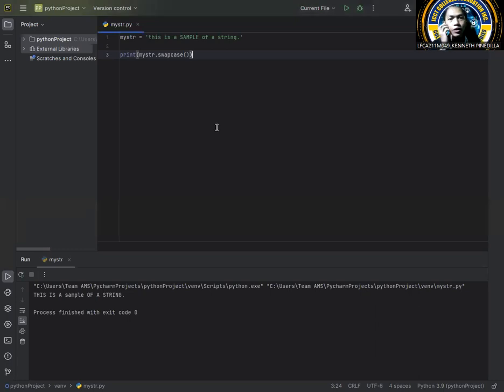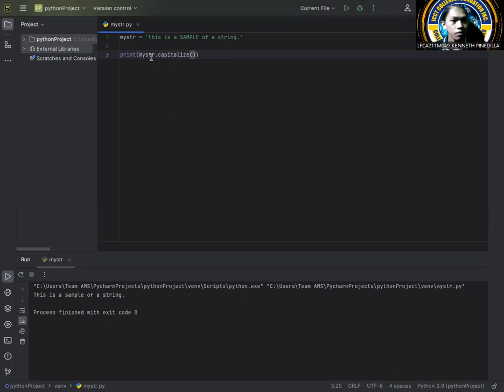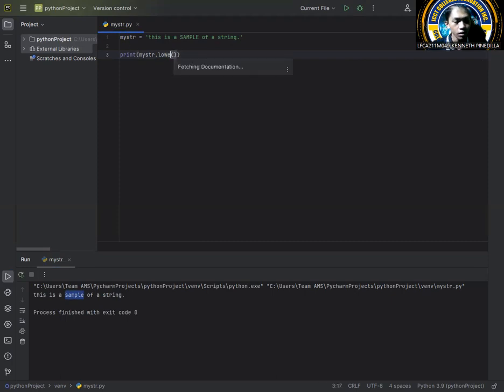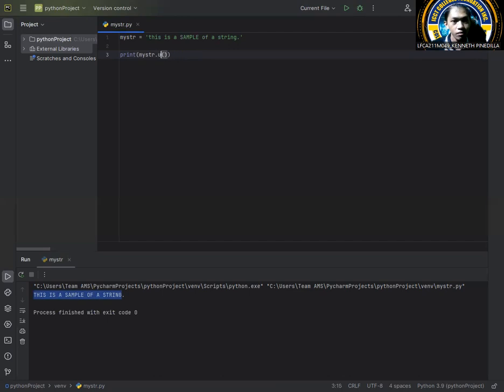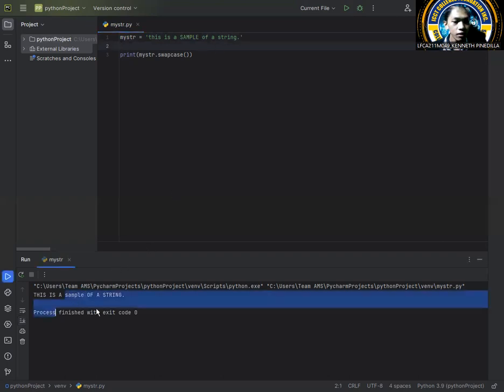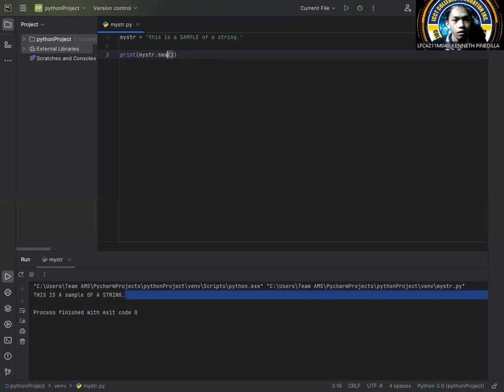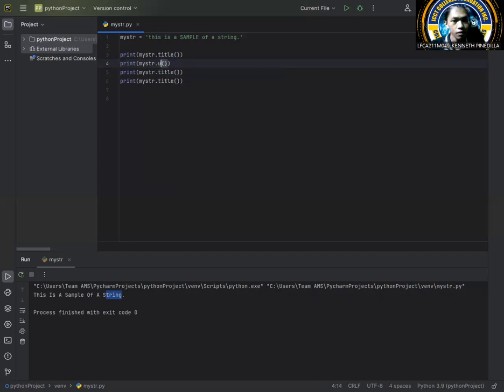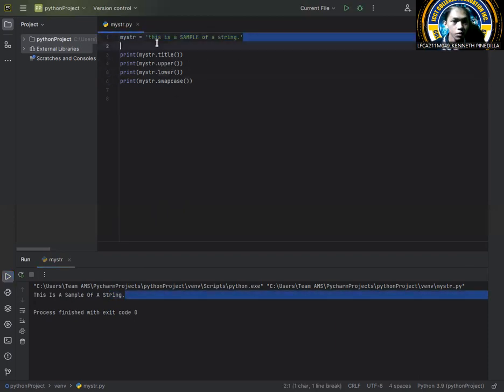LFCA211M049 CC03 CHAPTER 9 PINEDILLA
Name: Pinedilla, Kenneth
Course/Section: BSIT LFCA211M049
Subject: OLCC03 - Intermediate Programming
Chapter 9: Python Exceptions and Strings